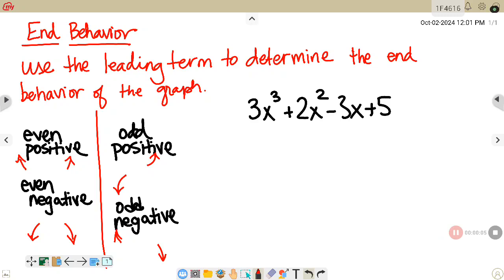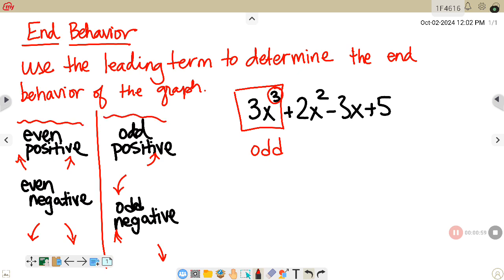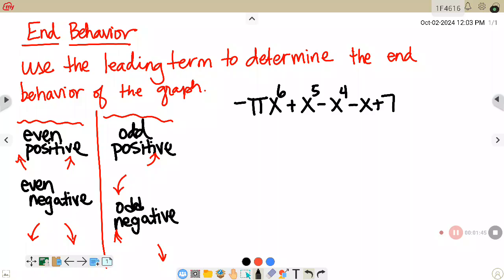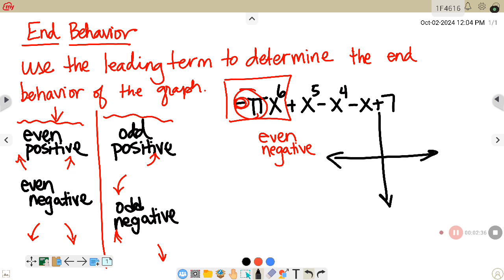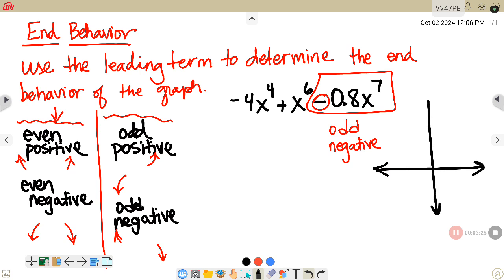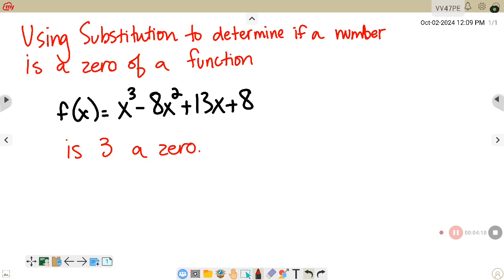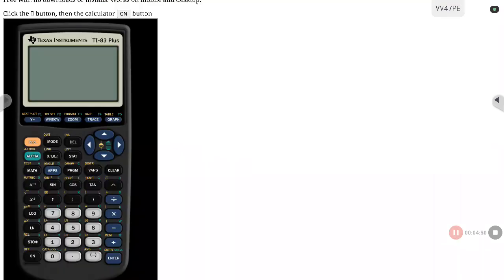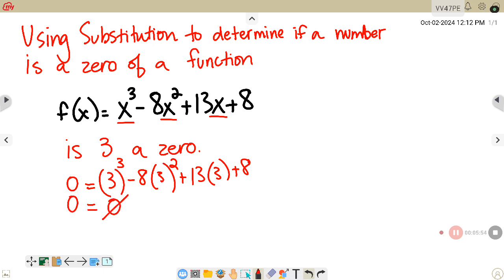End Behavior and Using Substitution